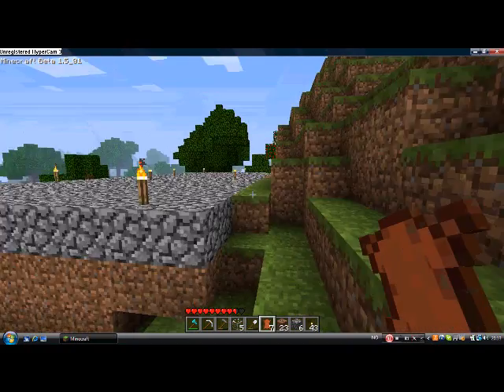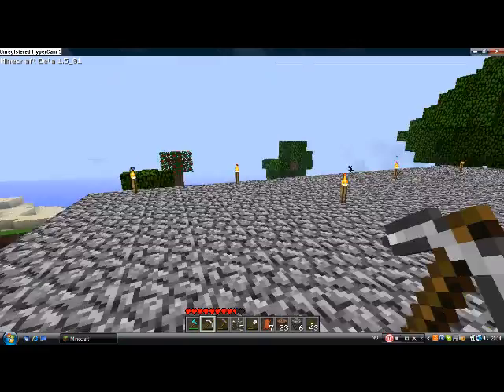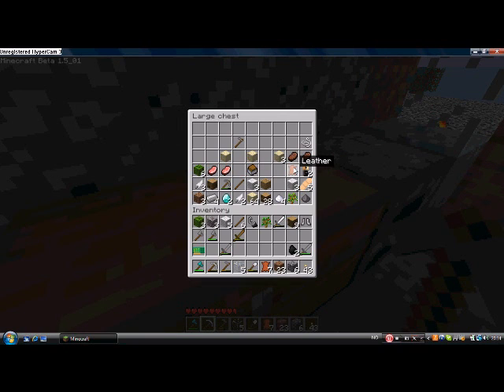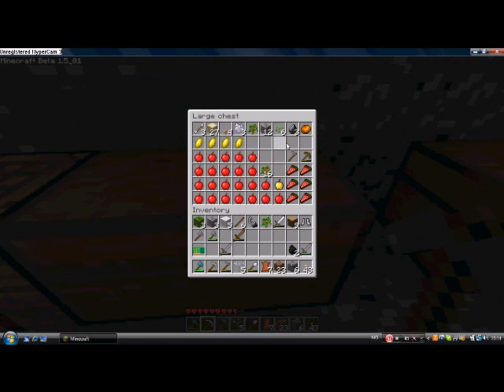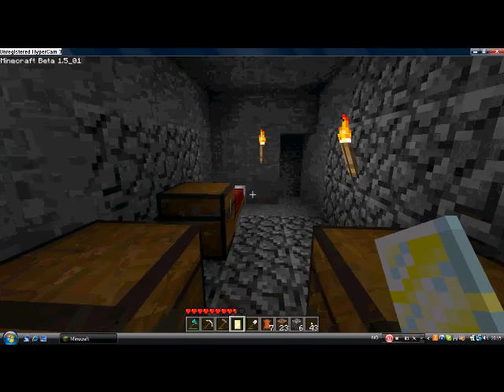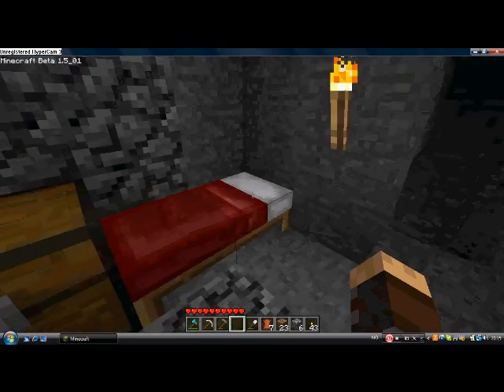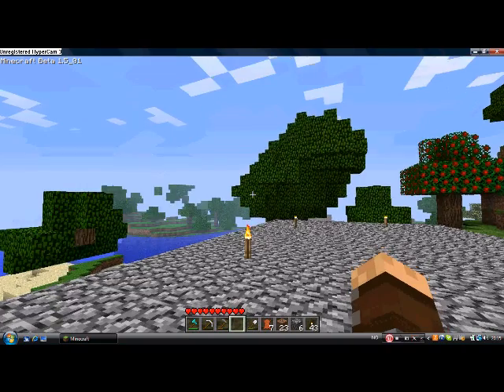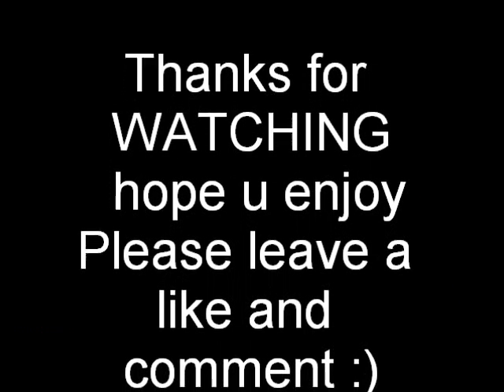Tour of starting house By: BehindYourBed911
Hello! im showing u a little bit of my very small house ;) enjoy!